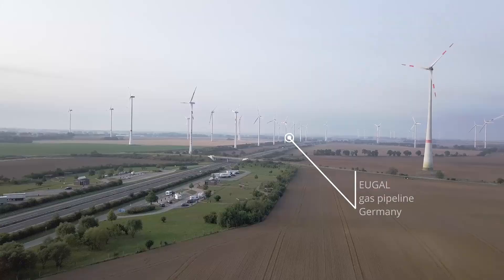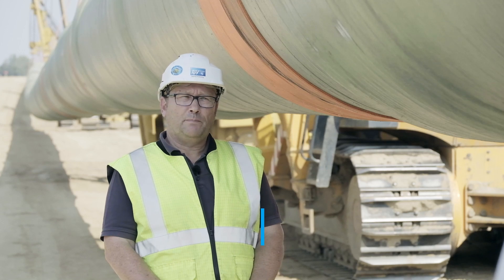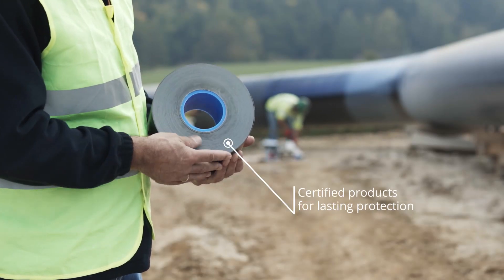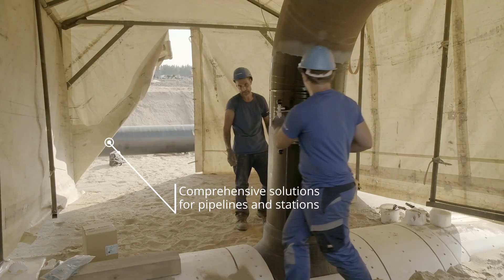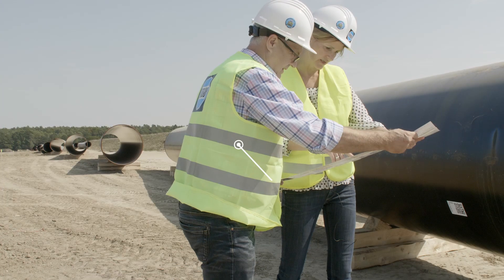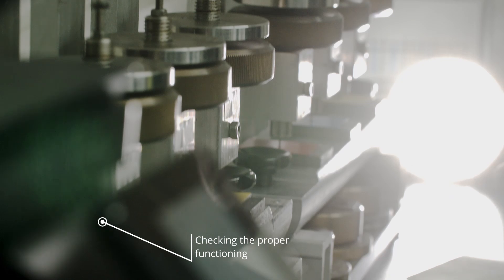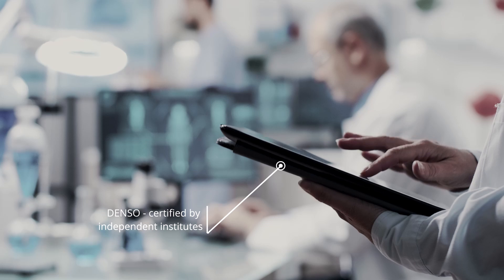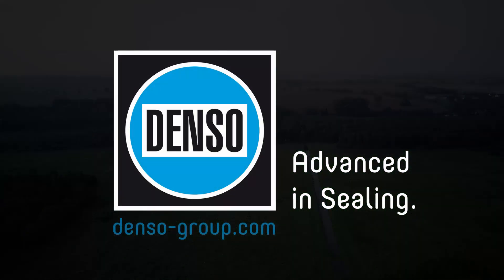Safety for gas pipelines: How to protect people & the environment?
The construction of gas pipelines helps to meet the world’s ever-increasing energy demand. It is therefore essential to protect people, nature and the environment. Certified products ensure a safe energy flow.

In the construction of the new EUGAL gas pipeline, DENSO guarantees the highest standards of safety by supplying products that are safe, easy to use and designed for a perfect technical functionality.  This produces long-lasting products that will keep the pipeline in service for decades after the complete renaturing of the environment.

Watch the video to find out more about DENSO’s commitment to safety and how this is being put into action at the EUGAL site.

For further information on our corrosion prevention products, visit our